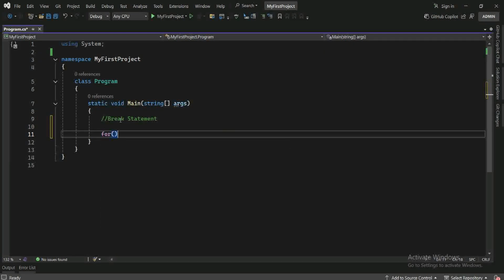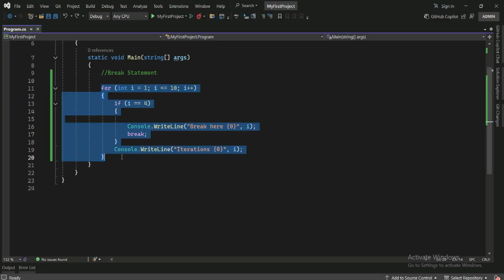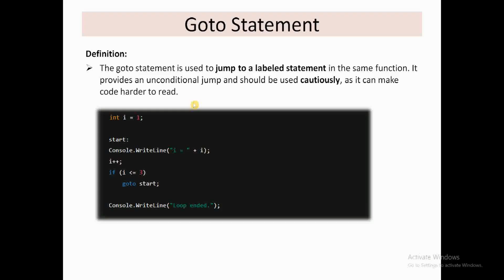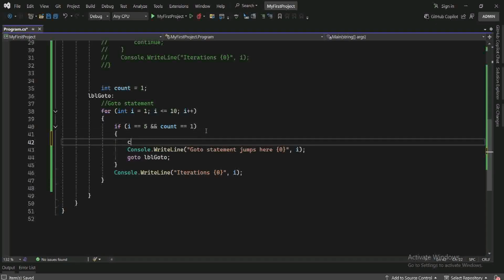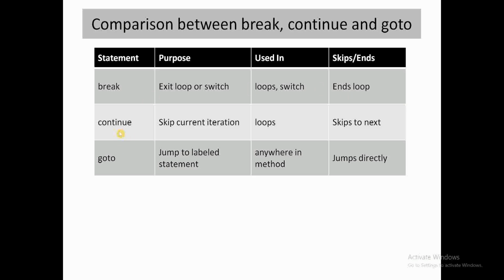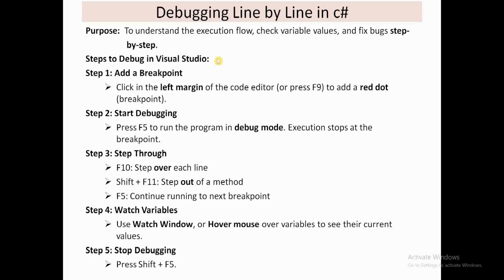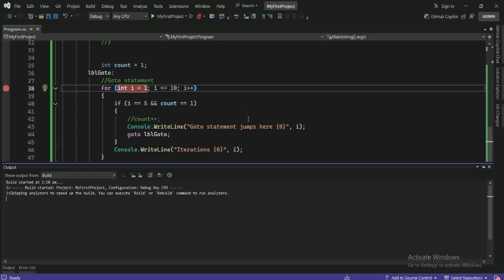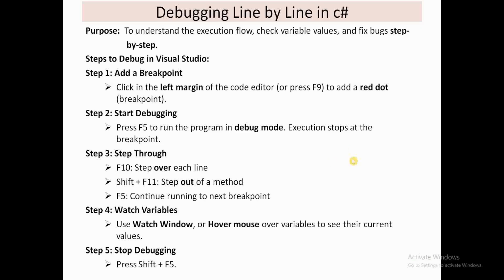explain break continue and goto statement with example | debugging in c sharp | debug c# code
TechnologyPlatform

In this video, we cover the essential control flow statements in C#: break, continue, and goto, along with a clear comparison of different loop types—while, do-while, for, and foreach. You’ll also learn how to debug your C# code step-by-step in Visual Studio using breakpoints, step commands, and the Watch window.

Topics covered:

break, continue, and goto usage
Loop comparisons: while, do-while, for, foreach
Visual Studio debugging tips
Real C# examples with explanation
Perfect for beginners and intermediate learners looking to strengthen their understanding of control flow and debugging in C#.

explain break continue and goto statement with example | explain break and continue statement | break statement in c# | break and continue statement in c# |
break and continue in c# | break c# | goto statement | goto statement in c# | goto in c# |
difference between break continue and goto statement | explain break continue and goto statement with example |
compare break and continue statement | difference between break and continue | debugging in c# |
debugging in c# visual studio 2022 | debug c# code in visual studio 2022 | debug c# in visual studio | debugging in c sharp